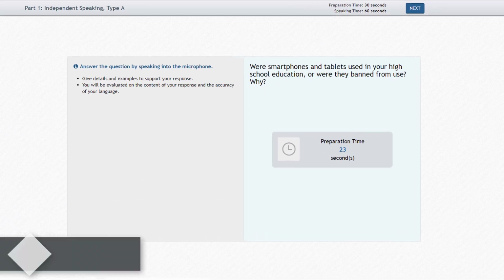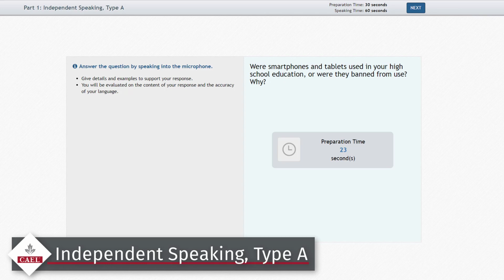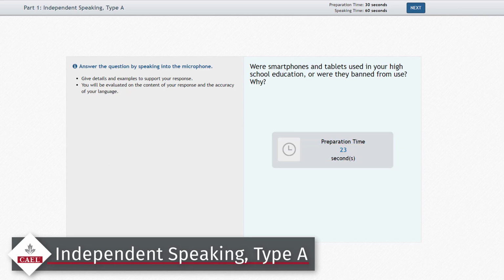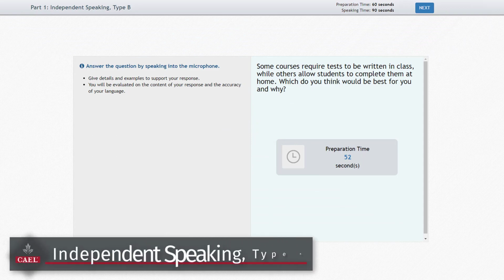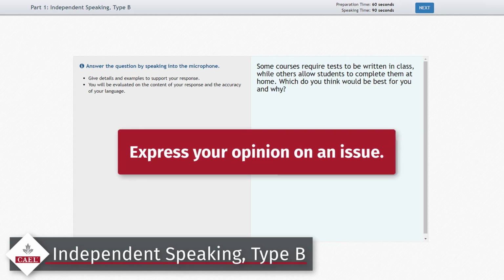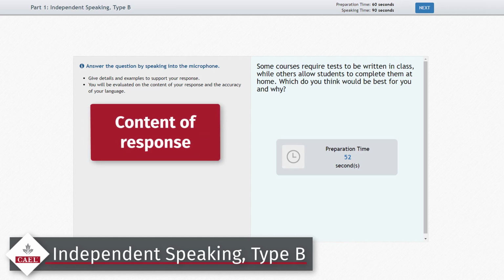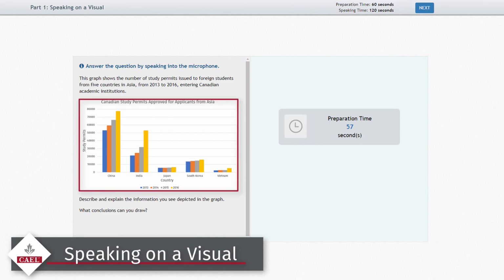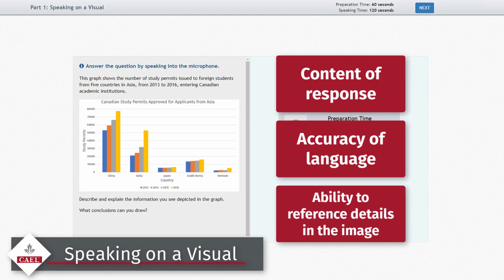CAEL Accelerate – Test Format: Part 1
Do you want help preparing for the CAEL Test? This is just one of over 50 instructional videos in CAEL Accelerate, an online, self-directed learning program. This program also contains dozens of language activities, quizzes, and downloadable materials!

Check out CAEL Accelerate and more at cael.ca/store.